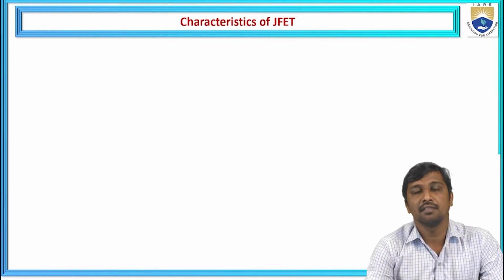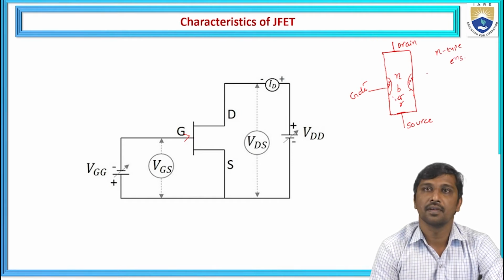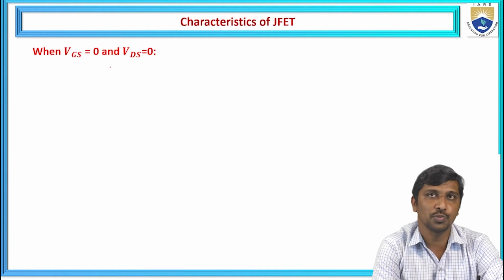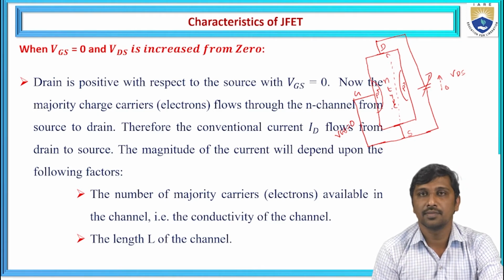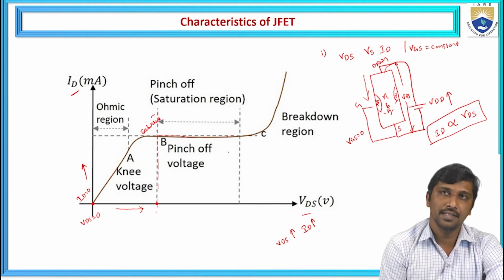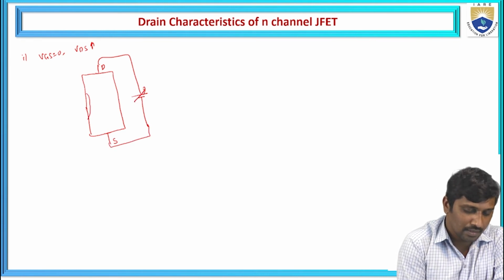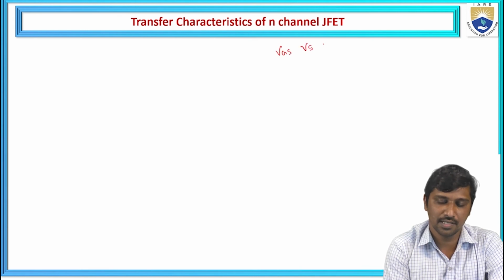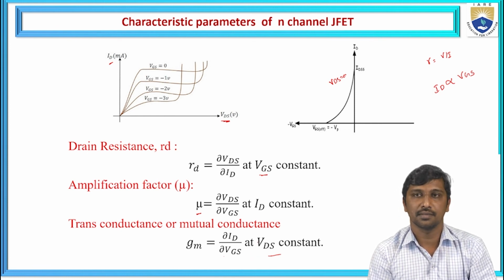Volt Ampere Characteristic of JFET by Mr. B Naresh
Volt Ampere Characteristic of JFET by Mr. B Naresh | IARE
Junction field effect transistor (construction, principle of operation, symbol). Pinch-off voltage. Volt-ampere characteristics

Telangana, India.